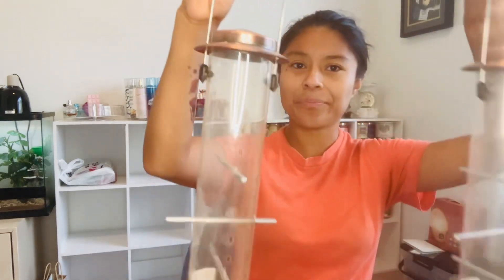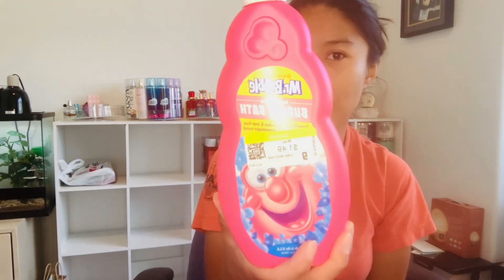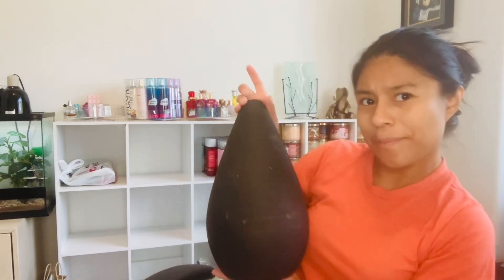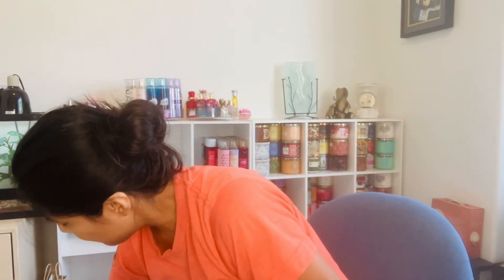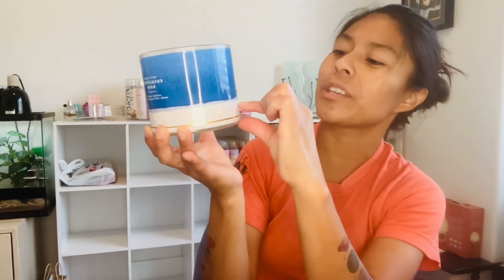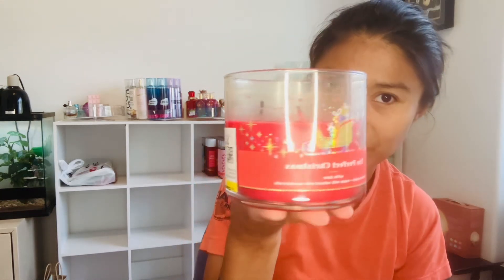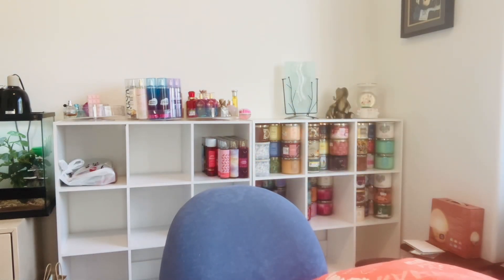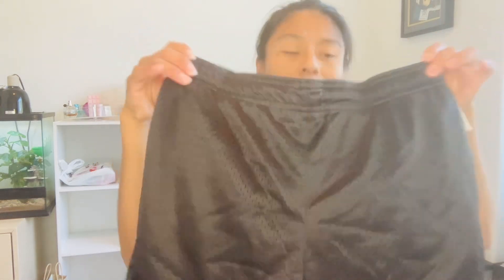Goodwill huge haul +bath and bodyworks fall 1 lineup